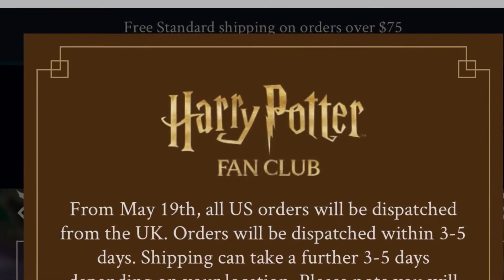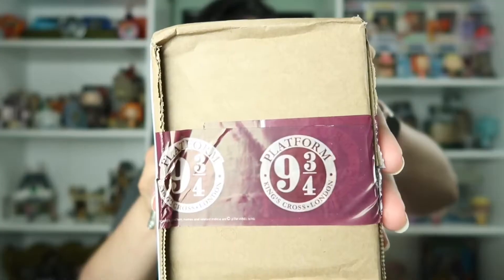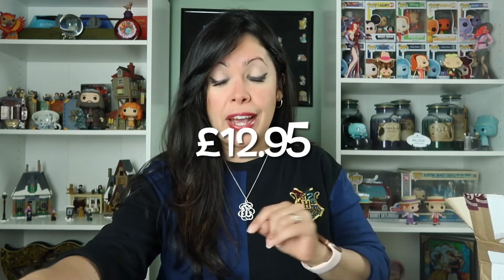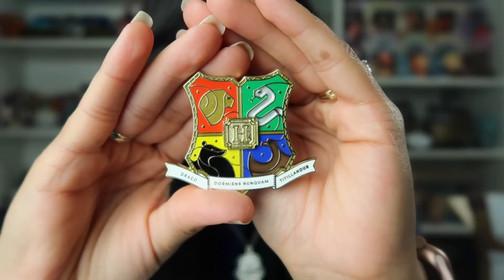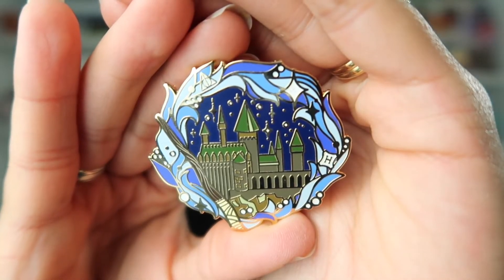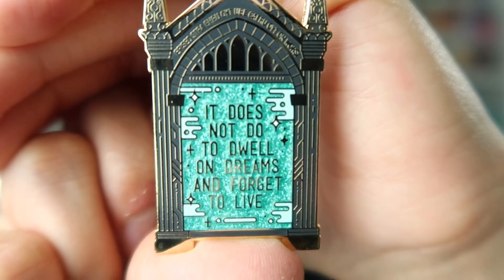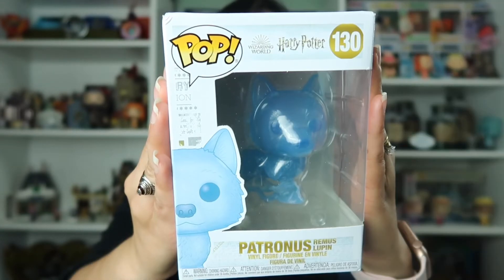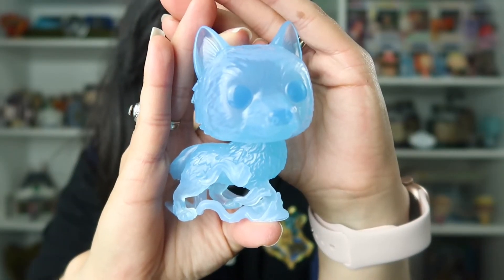HARRY POTTER MERCH HAUL! | June 2021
It’s time for another Harry Potter merch haul! These are the latest items I’ve acquired during the month of June. Here you’ll see pins, a shirt and a Funko POP. Some items came from the UK, some came from the US. Which one of these items was your favorite? Would you put your name in for the Triwizard Cup? ✨